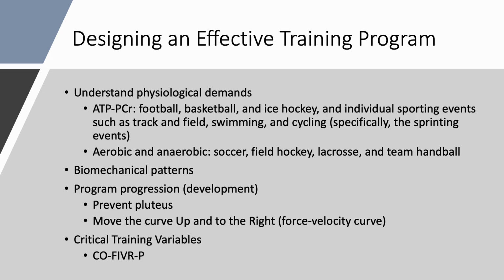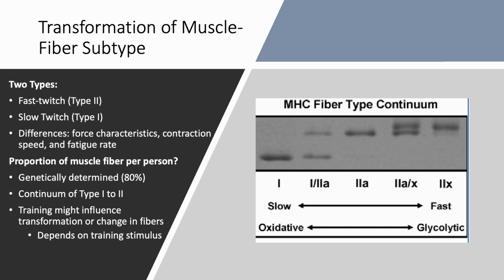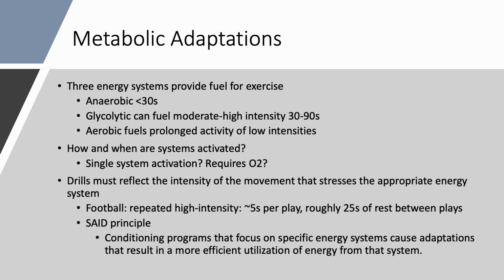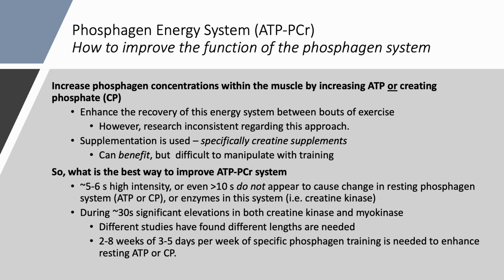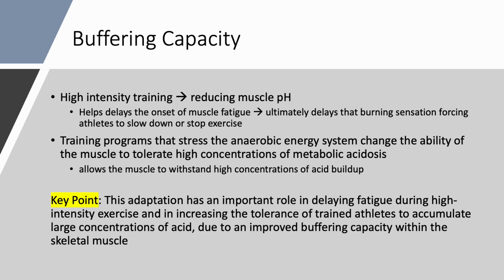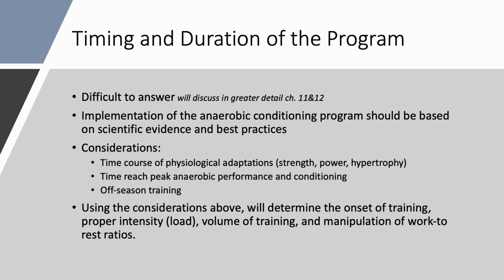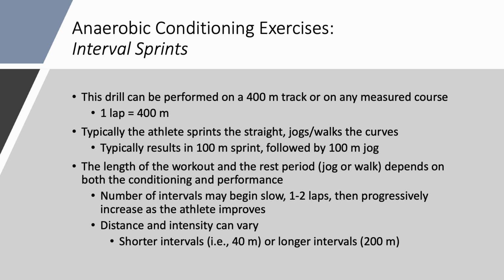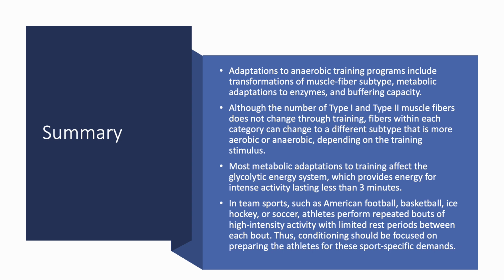Anaerobic Conditioning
Physiological Adaptations from Anaerobic Conditioning Programs
Metabolic Adaptations
Developing Anaerobic Conditioning Programs
Anaerobic Conditioning Exercises